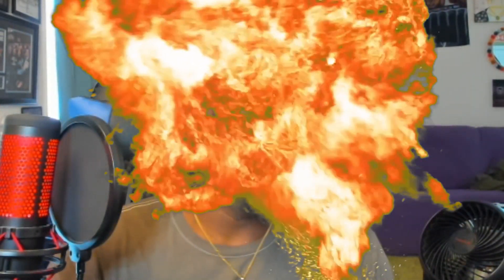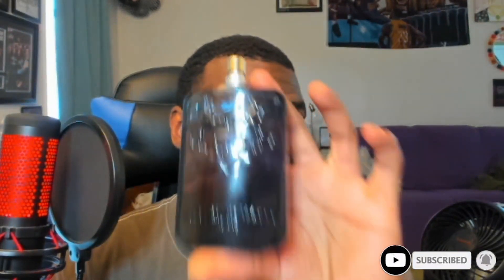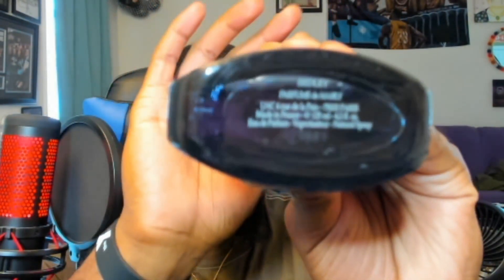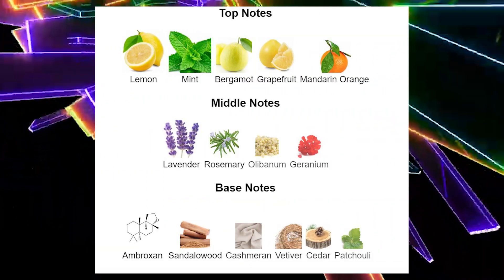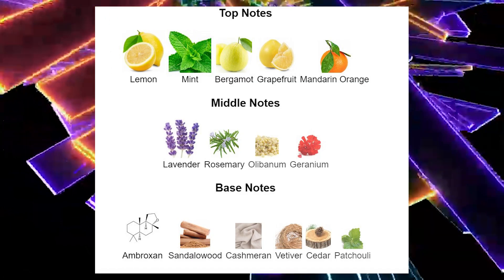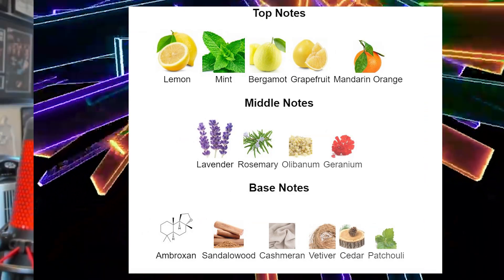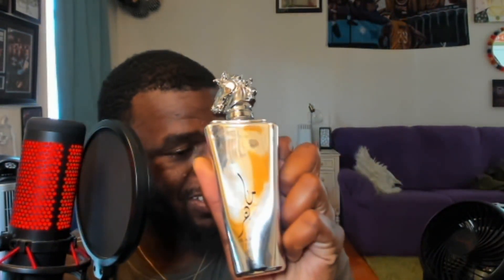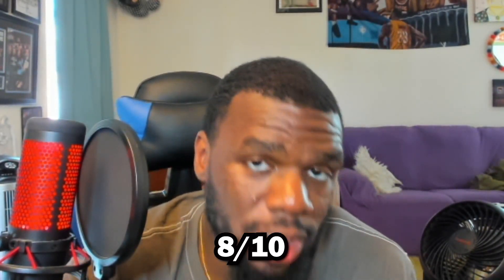Parfums De Marley Sedley IS THE BEST PDM FRESHIE!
Today we're taking a look at the very popular parfums de marley house and one of their best fragrances, sedley